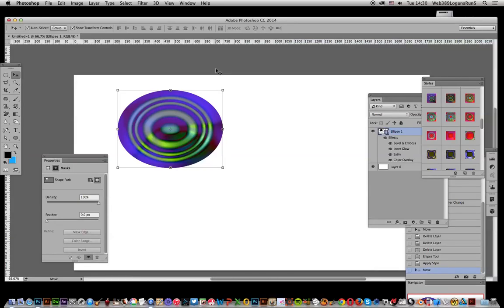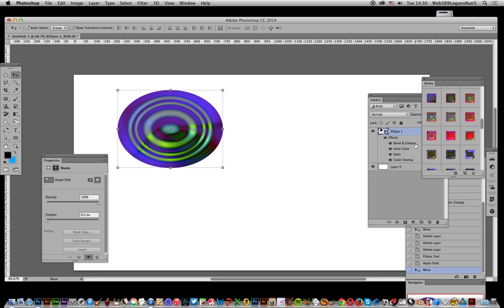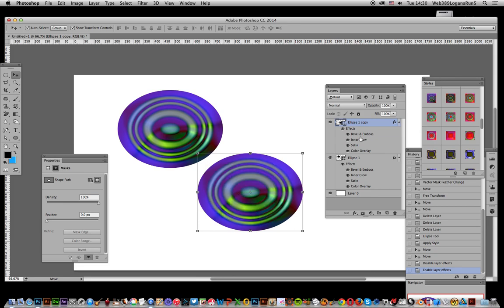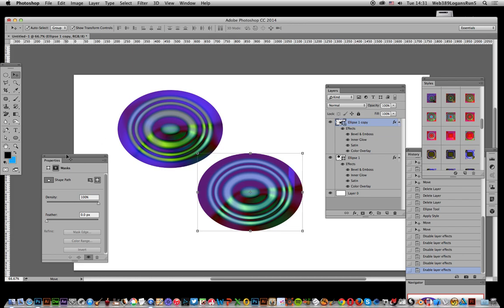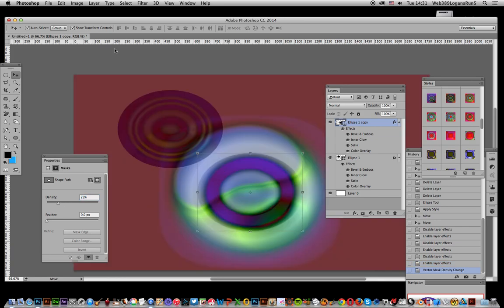Master Photoshop STYLES Like A PRO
How to use shapes and Photoshop styles. You can apply all kinds of Photoshop styles to shapes but you can also modify various properties such as mask / density / feather to create even more wonderful color effects using combos of glows / satin etc in Photoshop